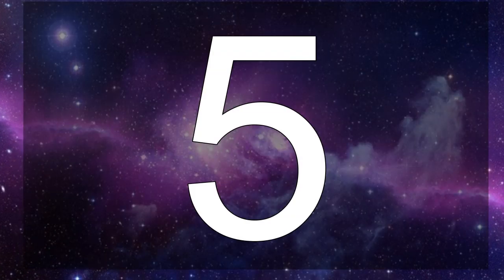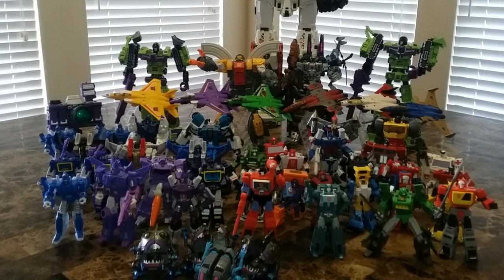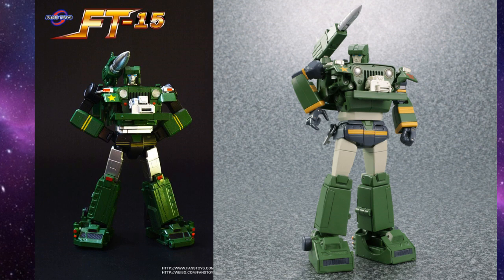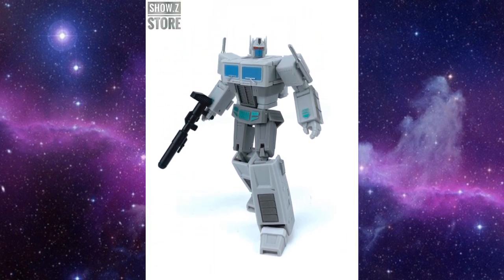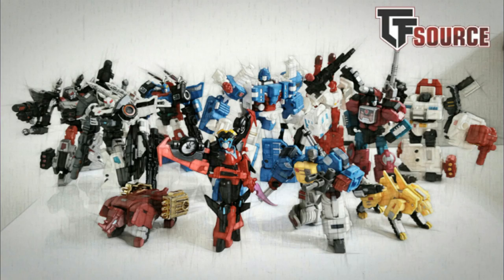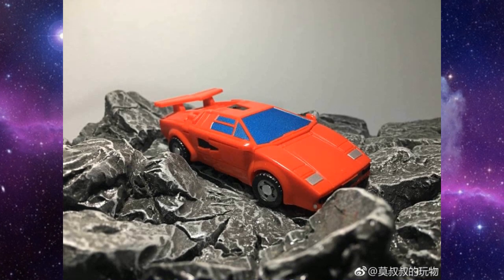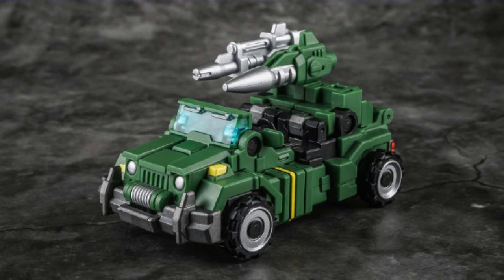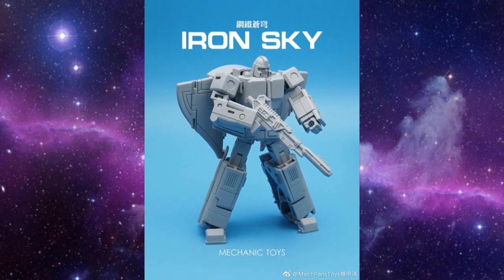Top 5 Pluses To Legends Figures Transformers G1